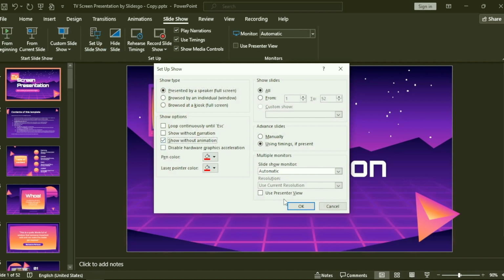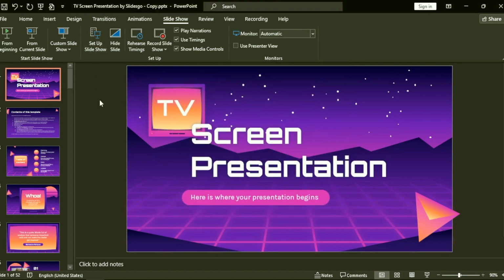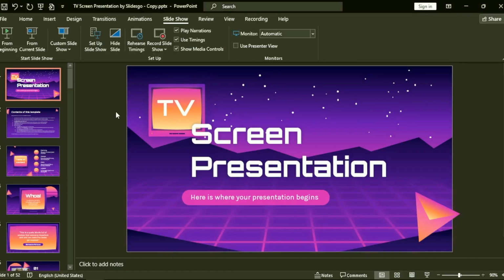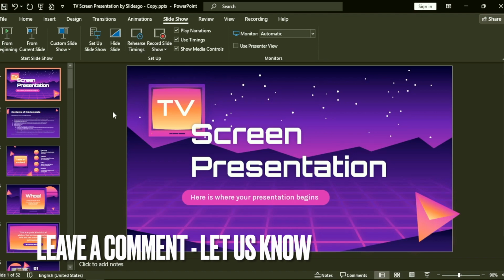✅ How To Remove All The Animation From All The Slides In PowerPoint 🔴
About this product:

Microsoft PowerPoint is a presentation program, created by Robert Gaskins and Dennis Austin at a software company named Forethought, Inc. It was released on April 20, 1987, initially for Macintosh computers only. Microsoft acquired PowerPoint for about $14 million three months after it appeared.